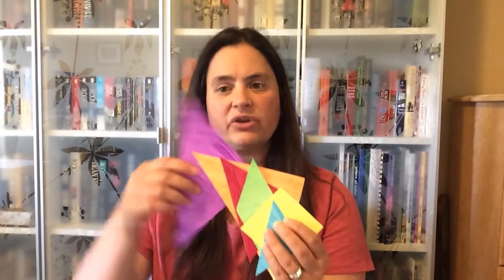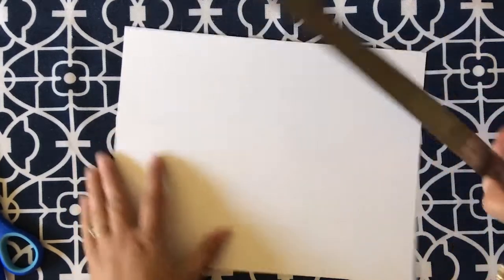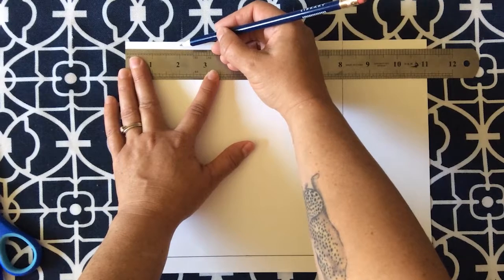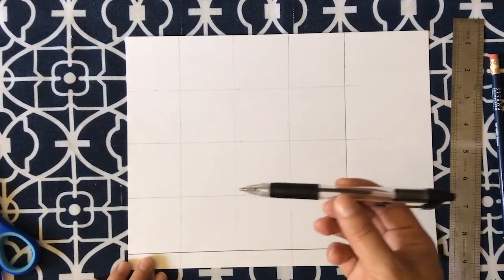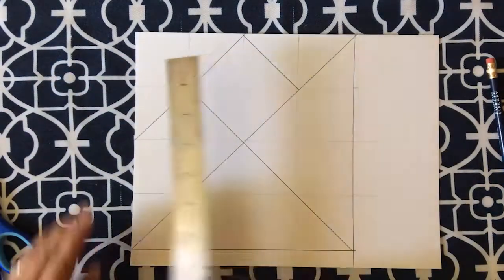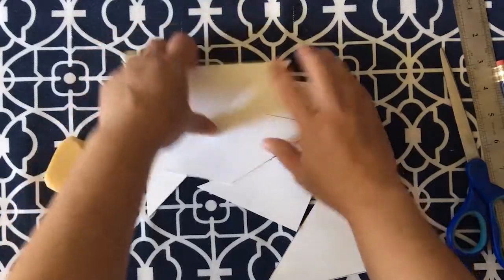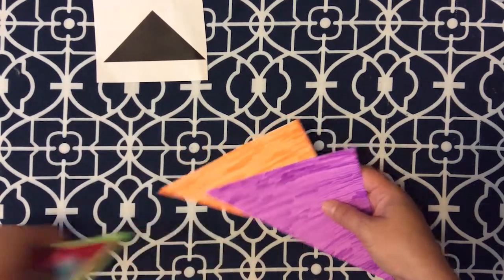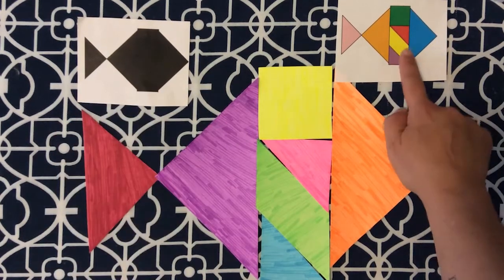Tangram Puzzle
A Tangram puzzle focuses on the objective to rearrange the seven separate pieces into a complete image of various shapes. Tangrams are an excellent way to increase mental ability and imagination, are simple to play and suitable for all ages. Follow along with Chandra to create your very own!